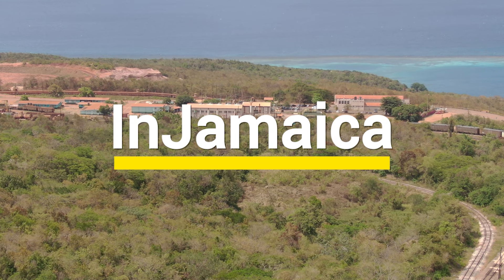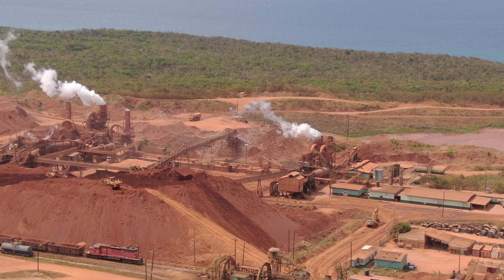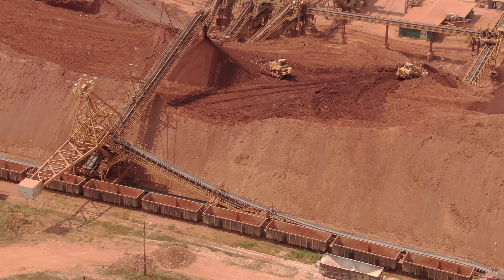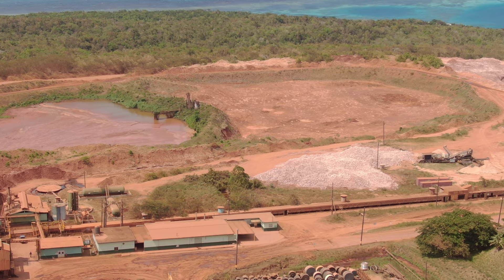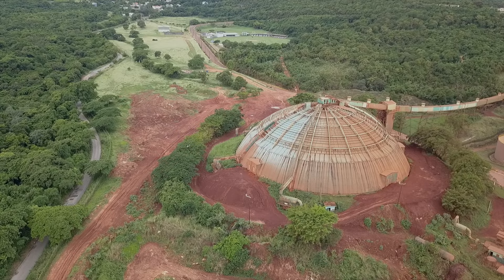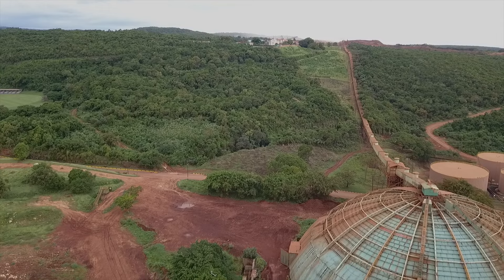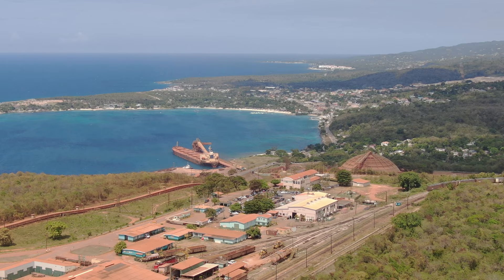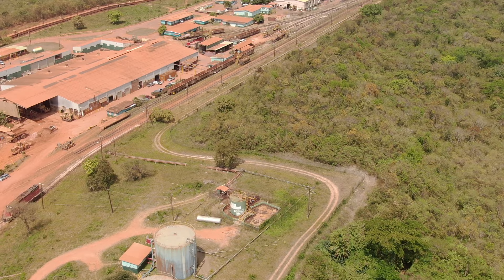Jamaica Bauxite (Mining & History)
Noranda Jamaica Bauxite Partners, formerly St. Ann Bauxite Jamaica Limited and prior to that Kaiser Jamaica Bauxite Company is located in Discovery Bay, St, Ann, Jamaica (Caribbean)

Noranda expanded its aluminum business in 2004 by gaining a 50% interest in the Gramercy alumina refinery in Louisiana and associated Jamaican bauxite deposits.

The Government of Jamaica permits Noranda Bauxite Ltd to mine bauxite in Jamaica through 2030.

⭐ Points of interest:
0:00 Intro
00:27 Noranda Bauxite Ltd
03:53 Port Rhoades
03:56 Jamaica Bauxite Ship
09:35 Jamaican Bauxite Train
09:40 Jamaica Rail Tracks

⭐ Jamaica Bauxite History:

Although the existence of the metal in certain kinds of ores was known by scientists from the beginning of the nineteenth century. The commercial production of aluminum began only in the last decade of the century.

World War II significantly increased aluminum demand and little attention was given to bauxite outside Europe and the United States.

During the 1940s, the commercial possibilities of Jamaican bauxite were recognized, when there was great need of aluminum for war effort.

For technical reasons, it happened that Jamaican bauxite was not required for the war effort. However, these three North American companies (Alcan, Kaiser and Reynolds) came to Jamaica to explore the possibilities, acquire reserve lands, and set up operations.

Reynolds began exporting bauxite from Ocho Rios in June 1952,

Kaiser began exporting bauxite from Port Kaiser on the south coast a year later.

Alcan built the first alumina processing plant at Kirkvine, Manchester near its mines, and in early 1952 began shipping alumina from Port Esquivel.

This was the beginning of the industry in Jamaica.

After the first shipment of bauxite from Jamaica in 1952, production rapidly increased.

By 1957 Jamaica had become the leading bauxite producer in the world, producing  nearly 5 million tonnes of bauxite per year which was almost a quarter of all the bauxite mined in the world in that year.

In 1959, a second refinery was built by Alcan at Ewarton, St Catherine, Jamaica.

In 1961, a fourth company, Alcoa, began mining bauxite in Jamaica.

The production of alumina also increased in the mid-1960s.

By 1968, Alcan had brought the capacity of its two refineries to more than 1 million tonnes a year.

In 1969 a new plant was commissioned at Nain, St. Elizabeth, by Alpart, then a consortium of Kaiser, Reynolds and Anaconda, another U.S. company.

In 1971, Revere Copper and Brass opened the fourth alumina plant in Jamaica at Maggotty, St. Elizabeth.

and Two years later that's 1973, Alcoa, which had been shipping un­processed bauxite since 1963, built the Jamaica’s fifth refinery, at Halse Hall in Clarendon.

But in 1971 Australia overtook Jamaica as the leading producer of bauxite in the world.

At the end of the 1970s and later, other countries also drew ahead of Jamaica and a series of overtaking took place.

In 2011, major expansion work resulted in a production capacity boost

However, Australia had remained the world’s largest bauxite producer outputting 75 million tonnes in 2018.

Followed by China (70 million tonnes), Guinea (50 million tonnes), Brazil (27 million tonnes) and India (24 million tonnes).

Jamaica had by then fallen to sixth place with (10 million tonnes).

Jamaica’s share of world bauxite output fell from 18% in the 1970s to about 2% of total world production of 300 million tonnes in 2018.

However, regarding alumina. In 2018, Jamaica was ranked sixth in the world outputting 2.5 million tonnes. China, Australia and Brazil were the top three (3) countries outputting 72 million, 19 million and 7.9 million tonnes respectively.

After pits have been certified as “mined out” they are restored to their useful state. The reclamation process involves backfilling and topsoiling. The reclaimed land is then utilized for agricultural and recreational purposes.

LOCATION:
2021 Jamaica Bauxite